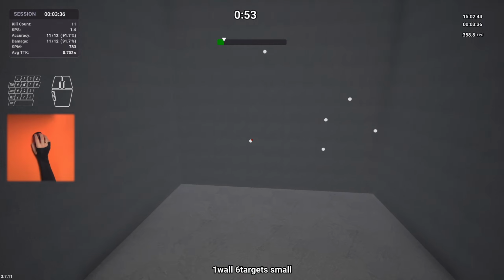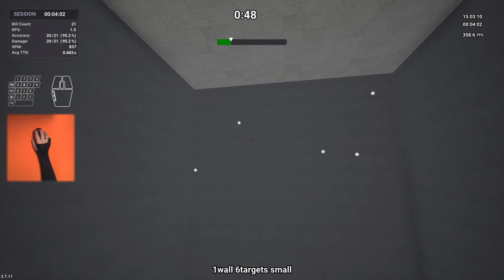BEGINNER AIM TRAINING FOR BATTLEFIELD REDSEC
A short aim training session to warm up for Battlefield Redsec